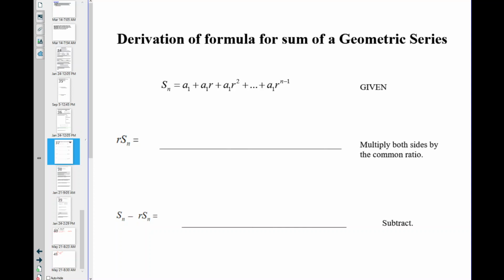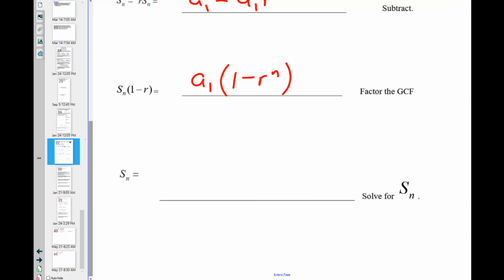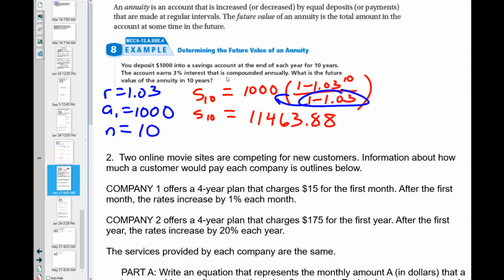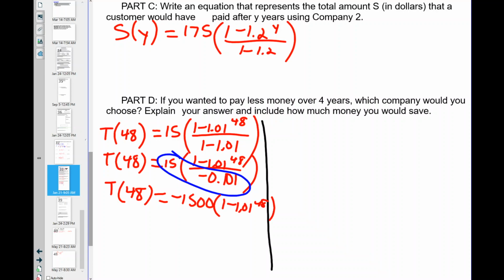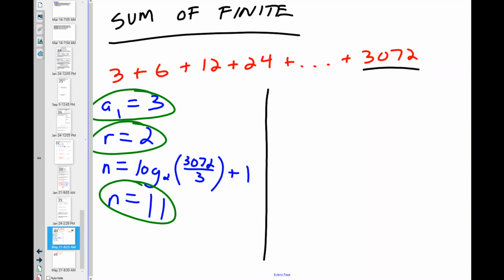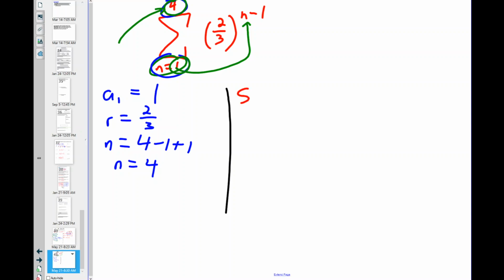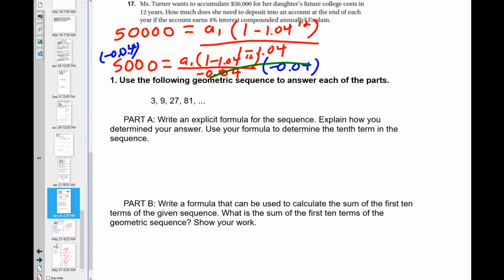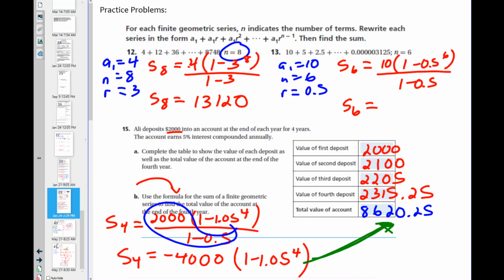Algebra 2 (03-02-20)